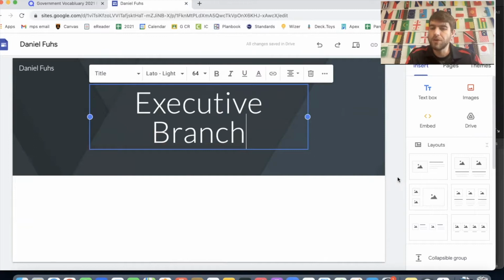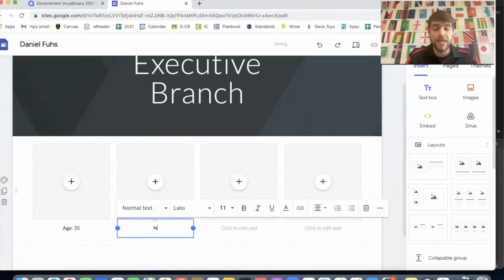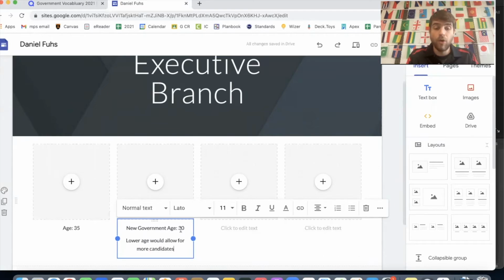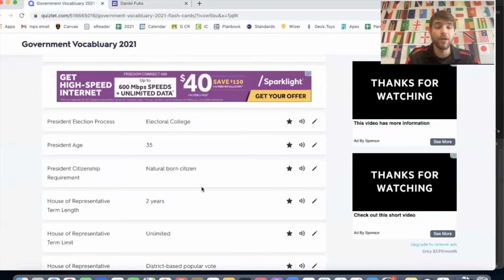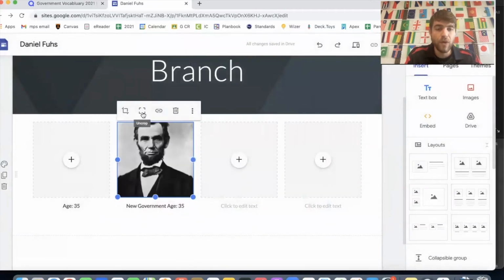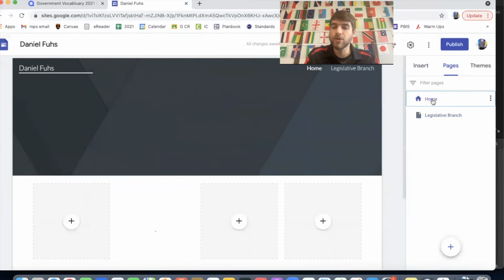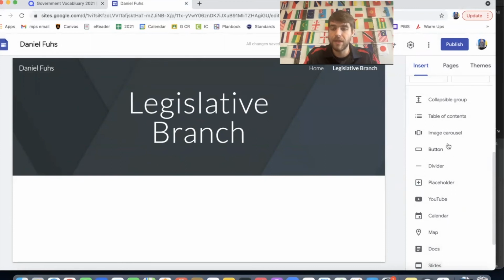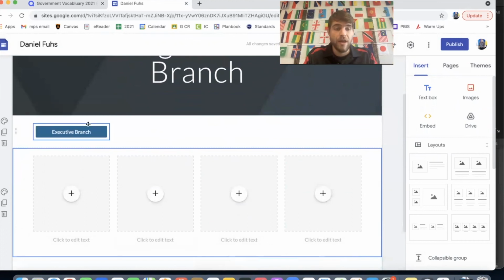Google Site Project Instructions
September Project-Mr. Fuhs' Government Class